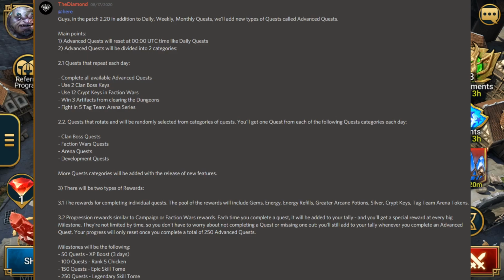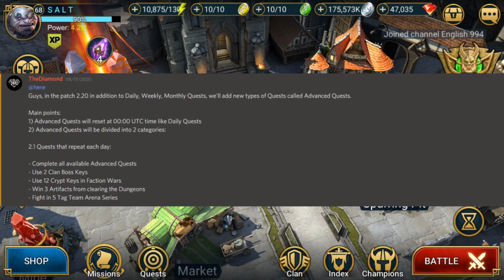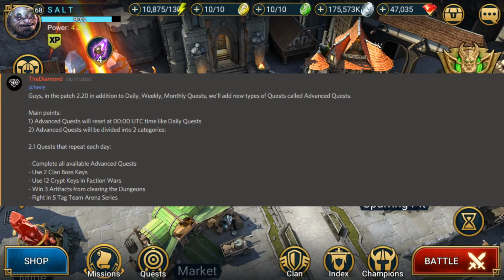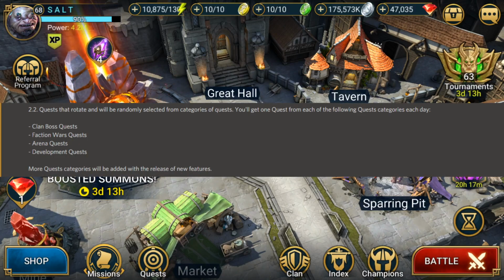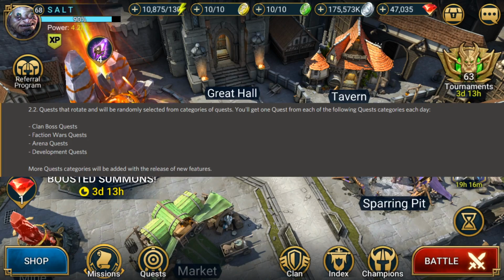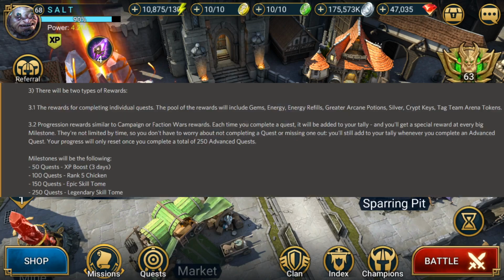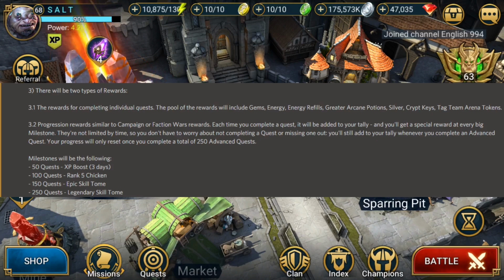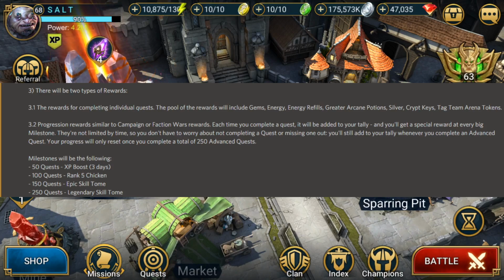NEW Feature "Advanced Quests!".. ~1 Leg Book per Month & Other Rewards!.. (RAID: Shadow Legends)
Links to Download & Play RAID Shadow Legends on Mobile